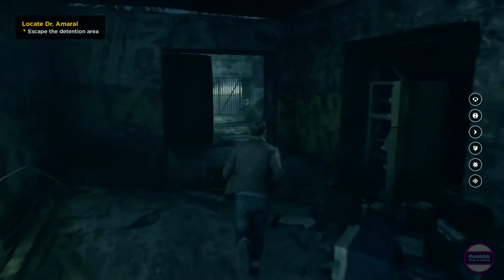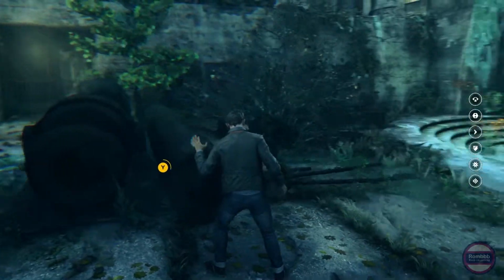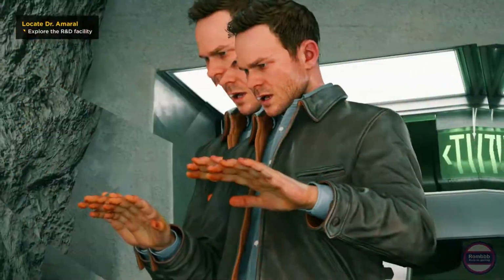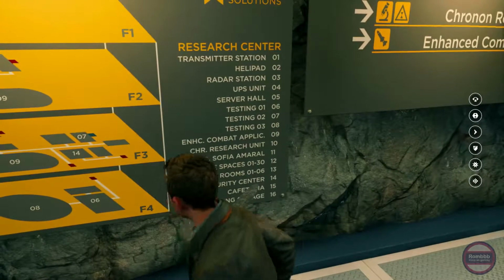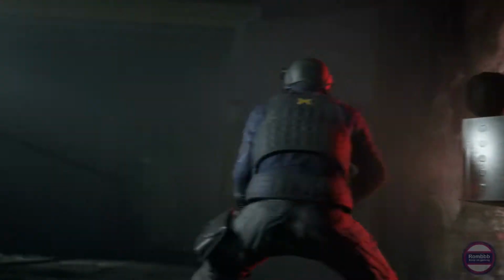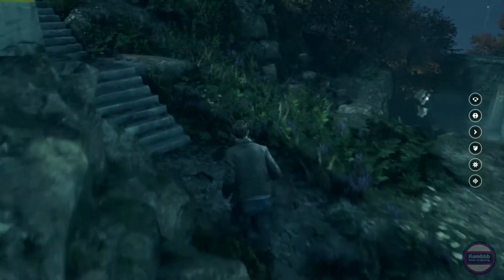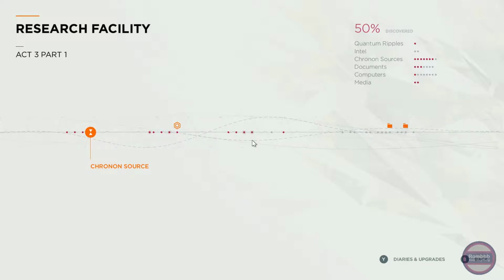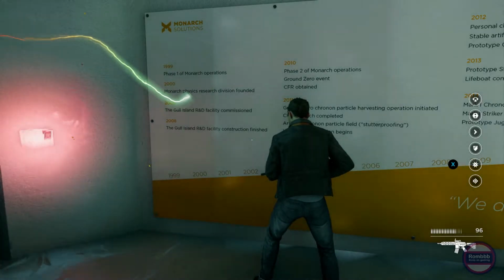Quantum Break - Deep Playthrough 9 - Max difficulty Max gfx 100% PC Gameplay Walkthrough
Welcome to my Deep Playthrough of Quantum Break.

Highest difficulty, Stealthy approach (no needless kills), No HUD, Max graphics on PC, 1080p, 60 fps.

Rombbb Welcome to my Deep Playthrough of Quantum Break.

Highest difficulty, Stealthy approach (no needless kills), No HUD, Max graphics on PC, 1080p.

Rombbb